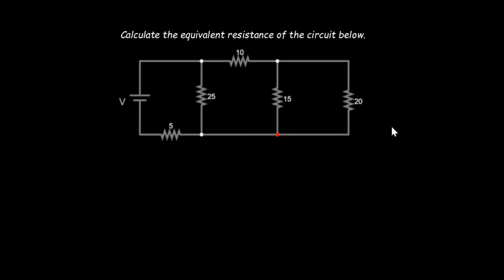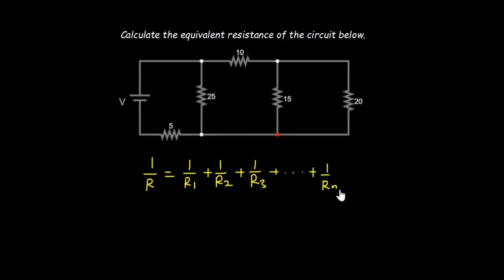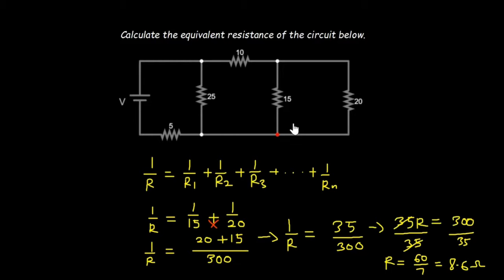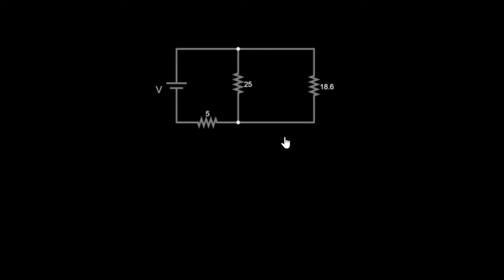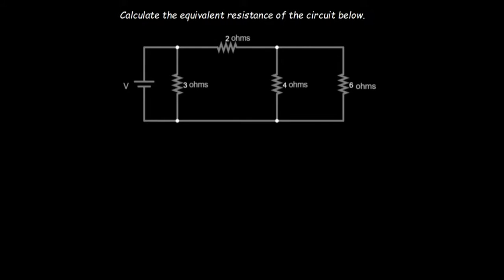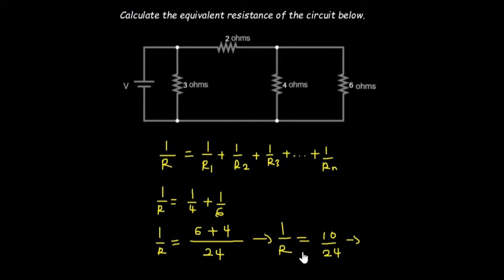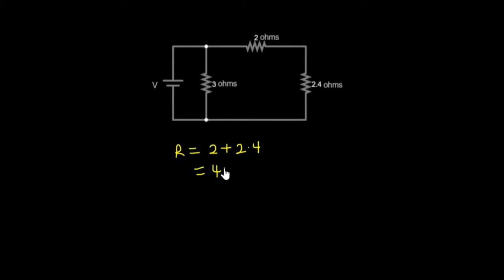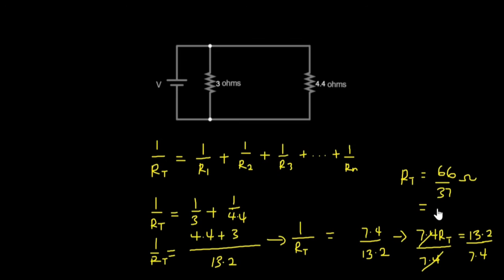How To Calculate For Effective Resistance ⚡️